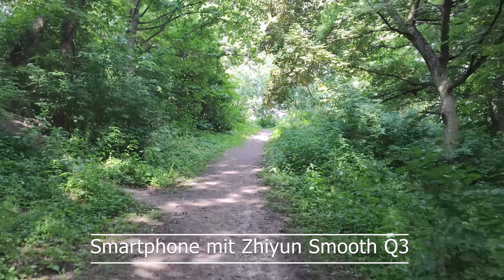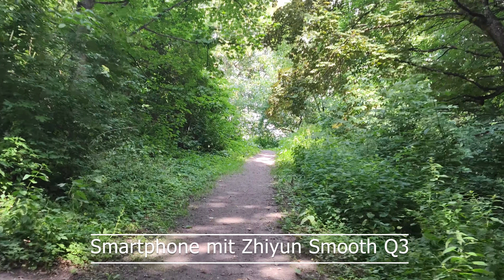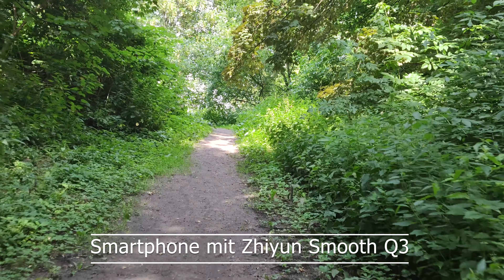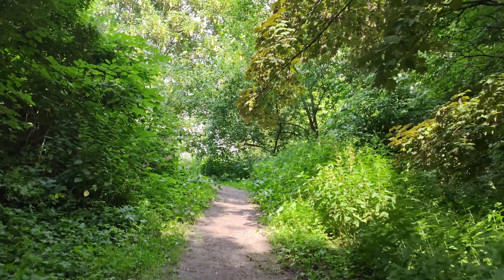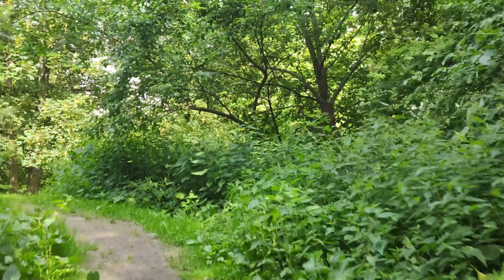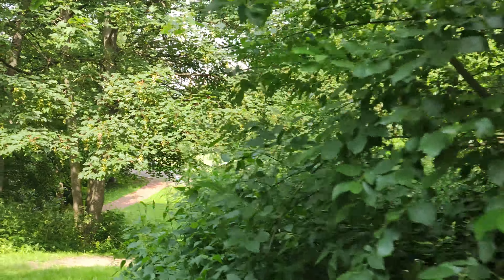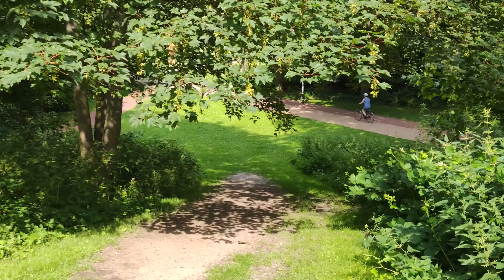Zhiyun Smooth Q3 Gimbal im Vergleich mit Smartphone-Stabilisierung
Videovergleich zwischen einer Smartphone-Bildstabilisierung und dem neuen Zhiyun Smooth Q3 Gimbal (3-Achsen-Handheld). Perfekt für TikTok, Vlogging, Youtube uvm.

Hier geht es zum Test:
Zhiyun Smooth Q3 auf Amazon.de

Folgt uns!
**Gedreht wurde mit